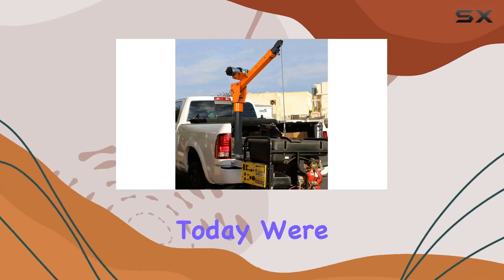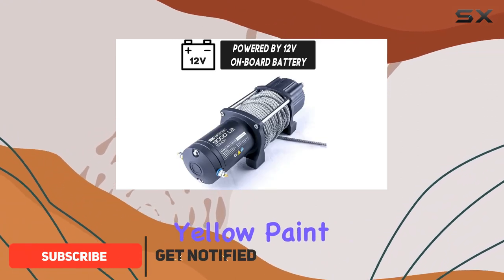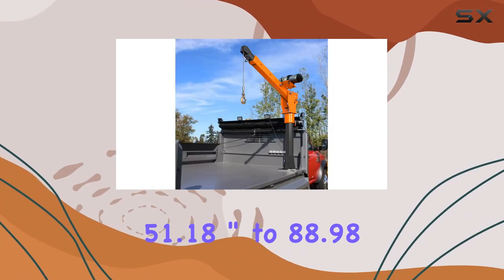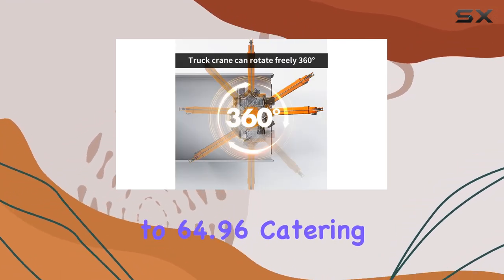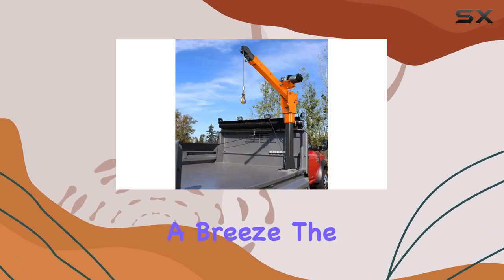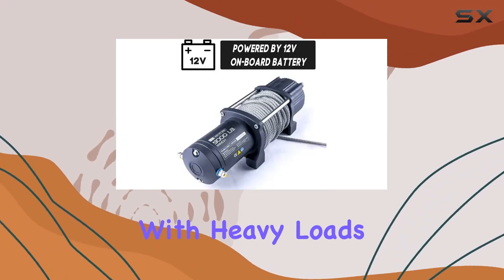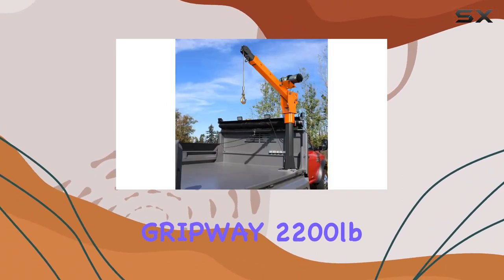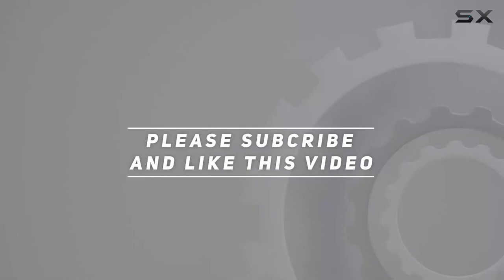Efficient and Versatile: GRIPWAY 2200lb Folding Truck-Mounted Bed Crane Review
0:00 Intro
0:06 Review

Things that we mentioned in this video:
GRIPWAY2200lb Folding Truck-Mounted Bed : B0C3Q87NWV